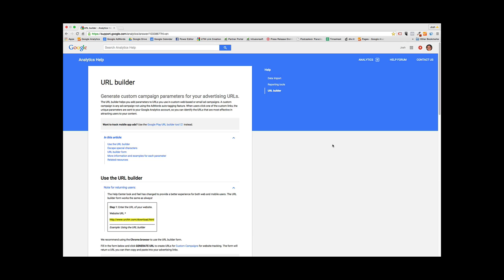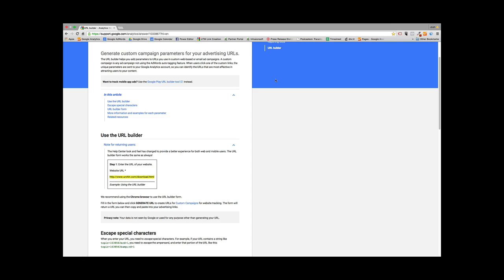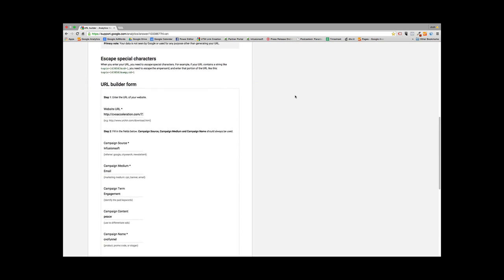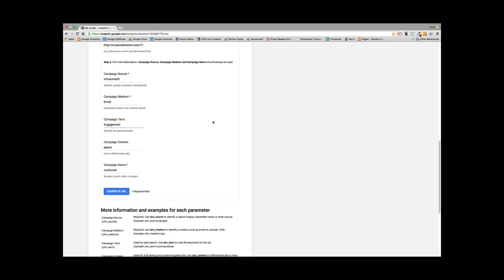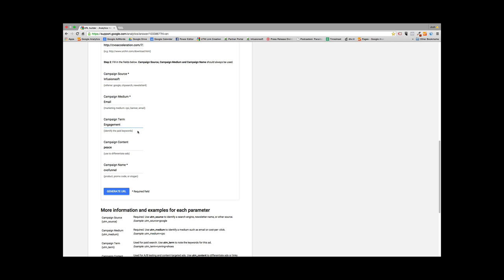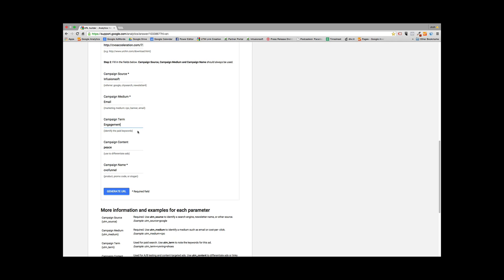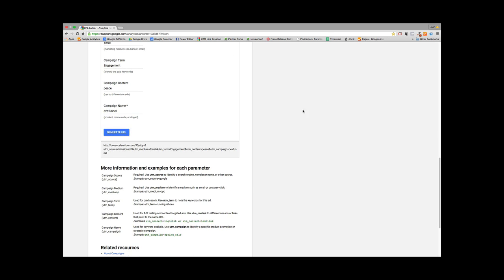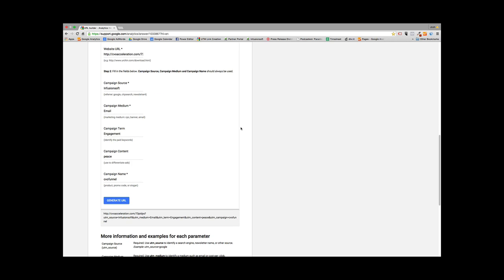How to set up a UTM link and why to use them to track Email Conversion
When you go through this video and implement UTM links as instructed, you can track email click through rates and email to goal conversion rates (lead gen, offer, purchase, registration, etc.) using your Google Analytics account.